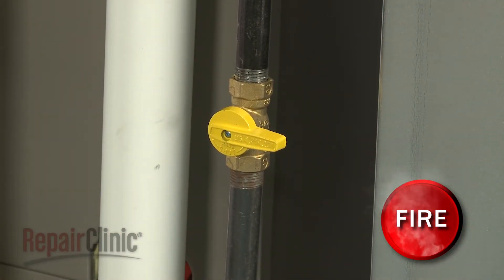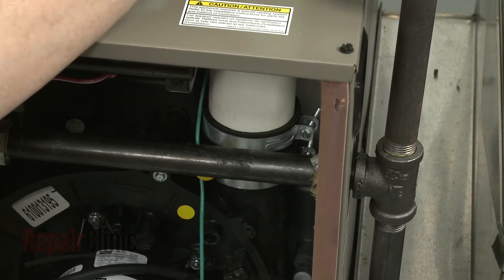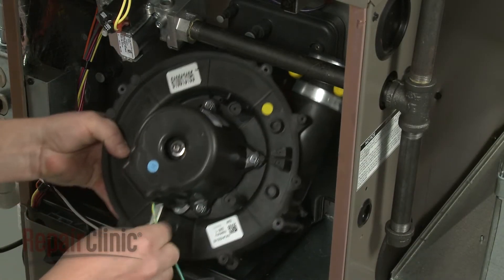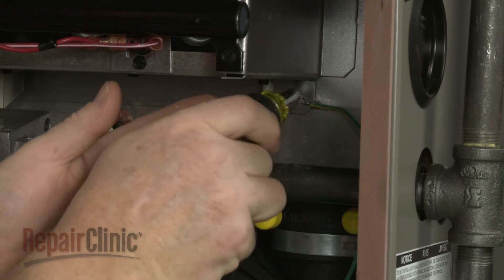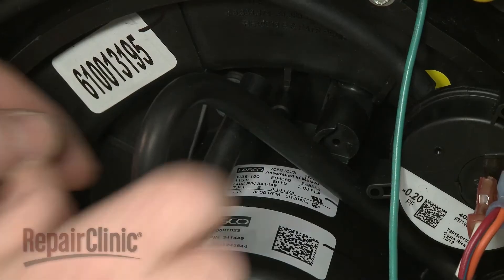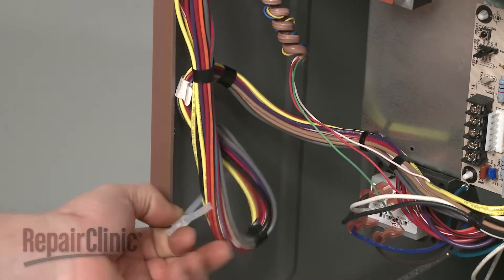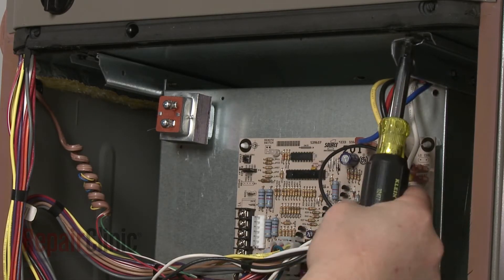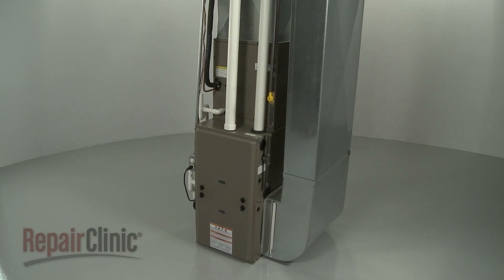York Furnace Disassembly 90+ (TG9S080B12MP11A), Repair Help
Repairing a York gas furnace? This video demonstrates the proper and safe way to disassemble a furnace and how to access parts that may need to be tested and/or replaced.

Here is a list of the most common furnace problems:

Furnace does not heat
Furnace is loud
Furnace only runs for a few minutes
Furnace blower does not run
Furnace blower runs all the time

Tools needed: multi screwdriver, flat head bit, Phillips head bit, ¼ inch socket, cutters